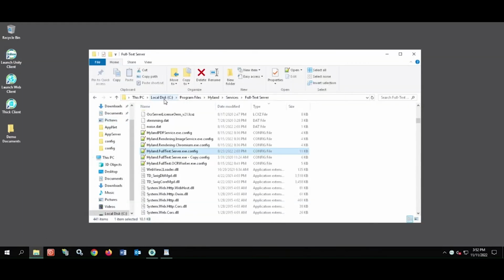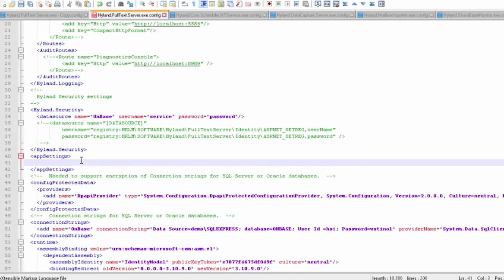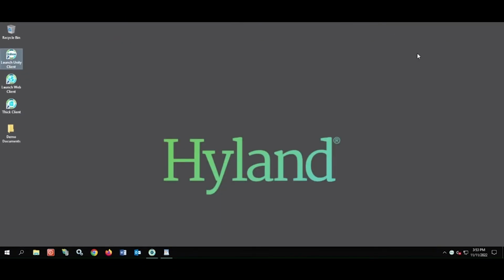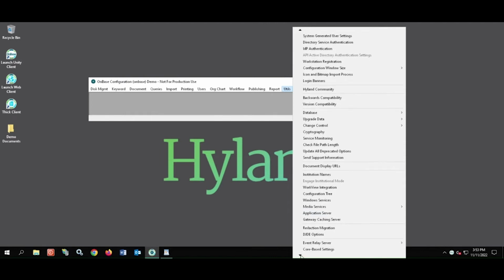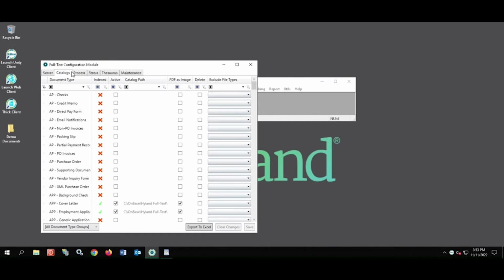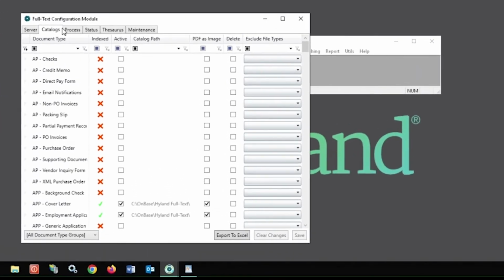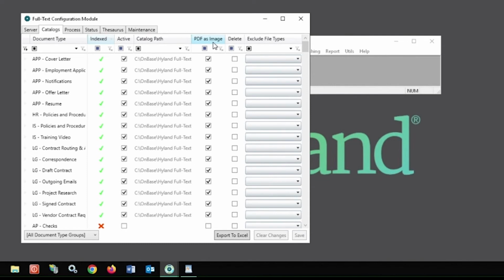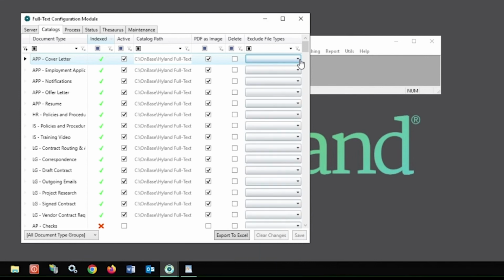OnBase Full-Text Search: Tips for Optimizing & Catalog Management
Check out this demo to learn OnBase Full Text Search - Tips for Optimizing and Catalog Management.

00:00 OnBase Software Question
00:21 What is OnBase Full Text Search
01:40 Managing Full Text Catalogs
03:21 More Talks Like This